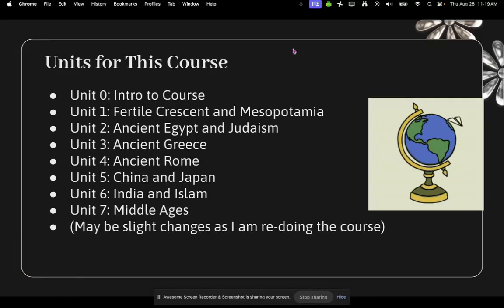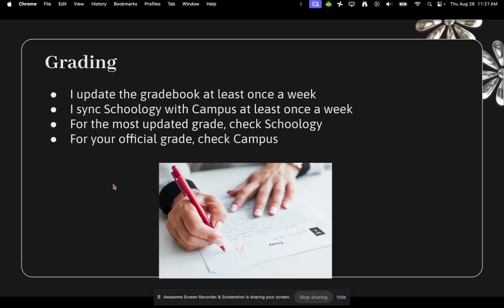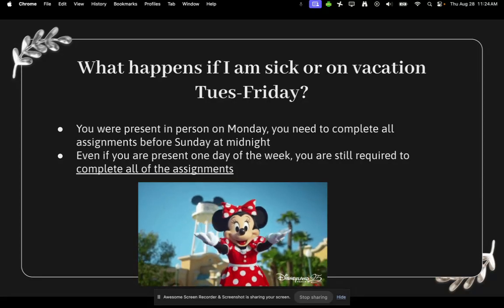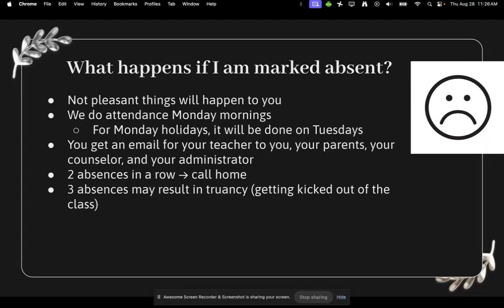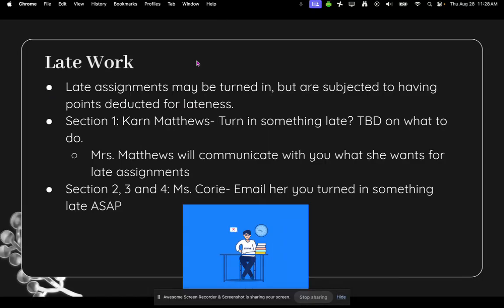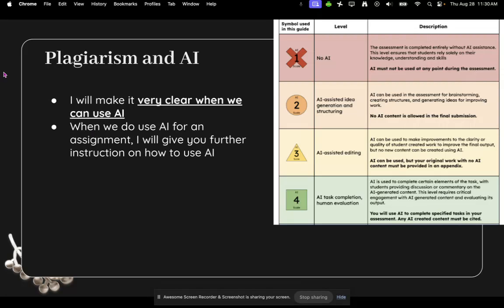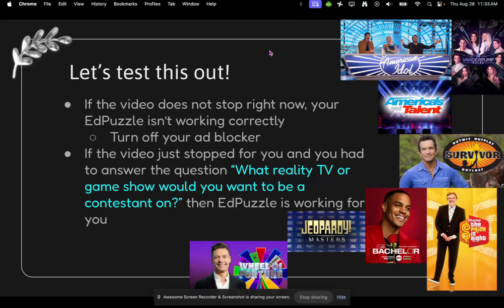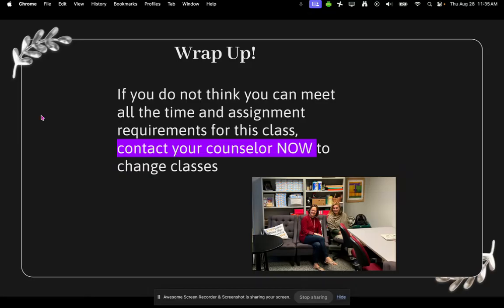U0-L1 WH25 Intro to course